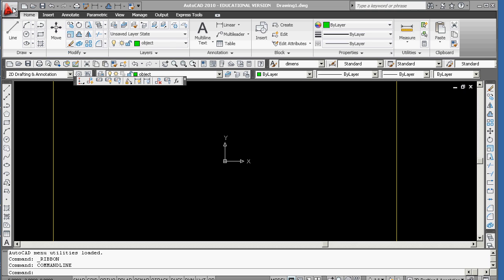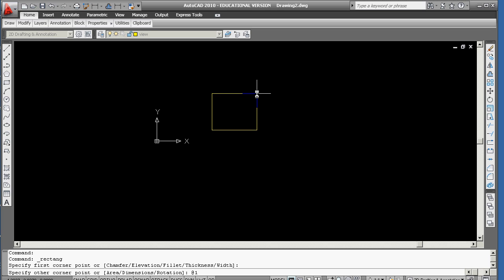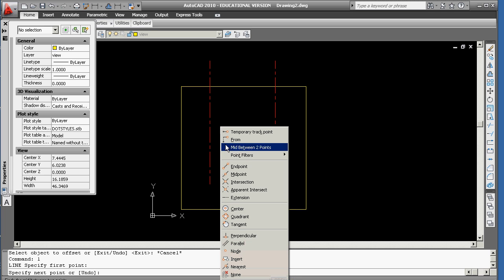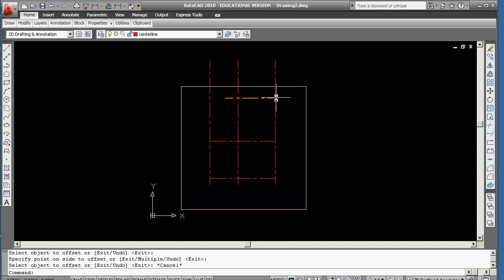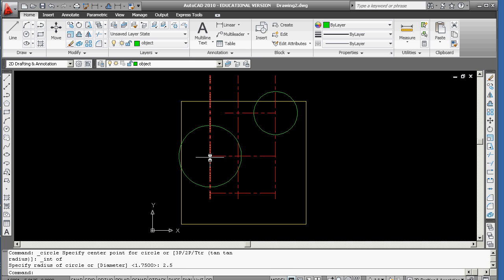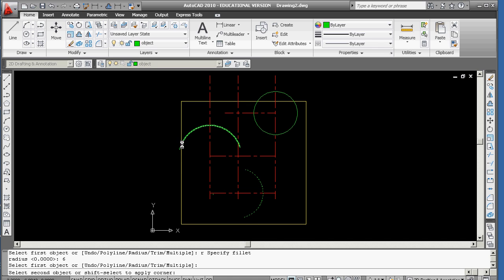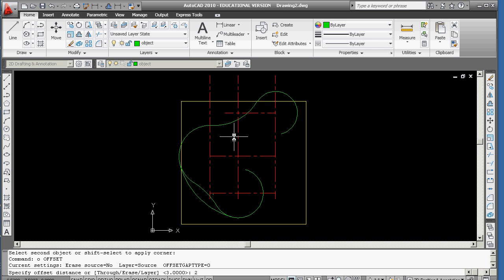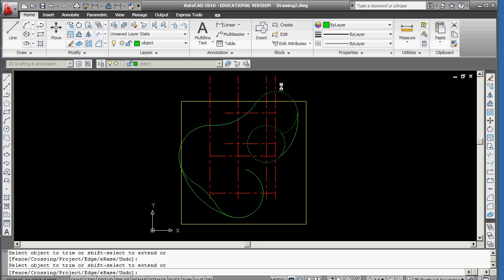Using fillets and TTR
This is a quick video showing how to use both tangent tangent radius and fillets to draft a part with blended curves.